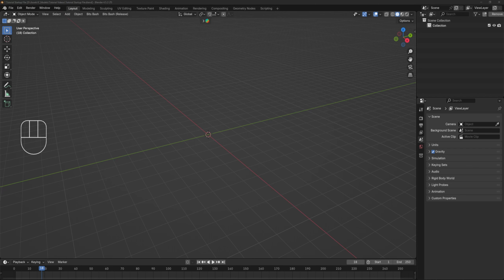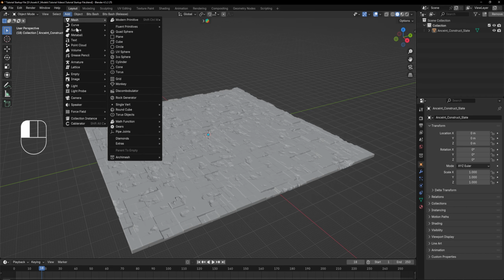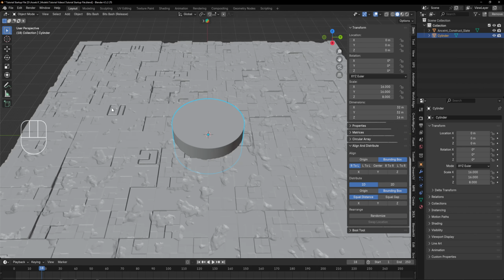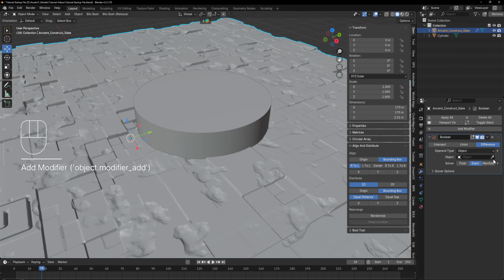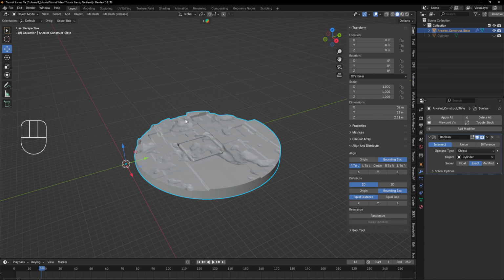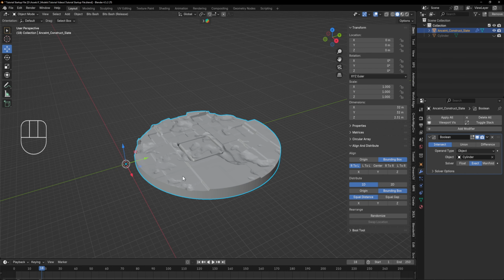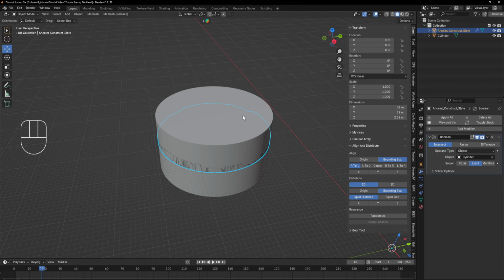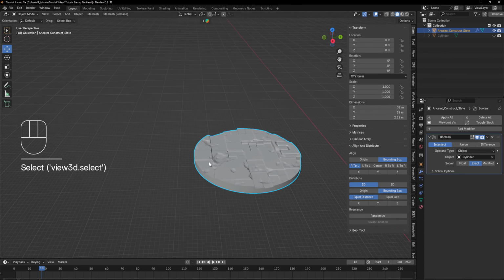Beginner Tutorial: Cutting Base Toppers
A quick tutorial on how to "cookie cut" custom sized bases or base toppers out of terrain slates or any other models that may serve as base for a terrain.

The "Ancient Construct slate" shown here and many more are part of all Base Topper bundles from "Rock and Ruin Vol.2".